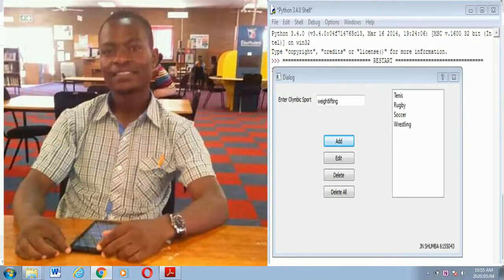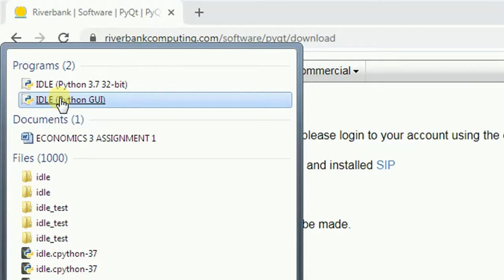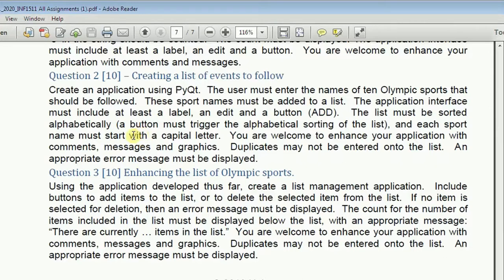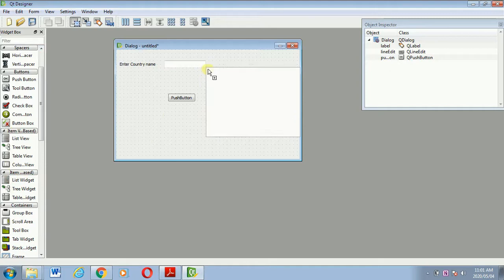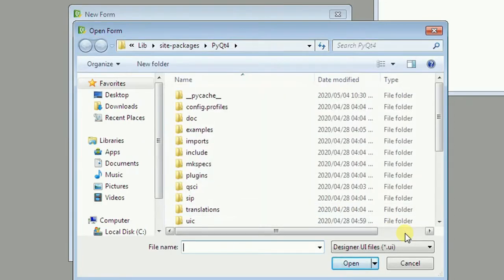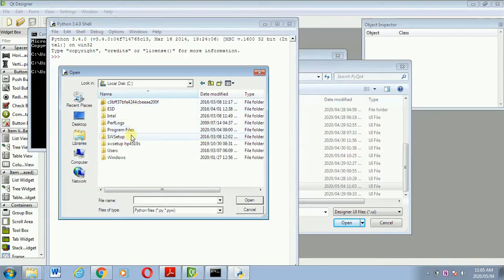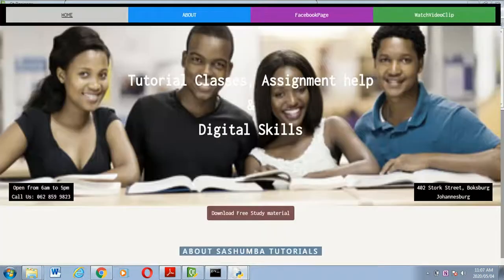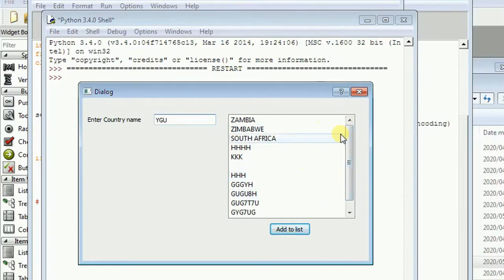INF1511 ASSIGNMENT 4 CREATING AN APP GUI_PYQT4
The gist reason for this video is to show programmers(absolute beginners) the entire process of creating a GUI Application using pyQt4 ( Qt Designer). The video is also useful for students studying visual programming basics. Please not that the classes we offer periodically are only for Programming languages coding in Python, html, javascript and css. Lets Develop our digital skills together